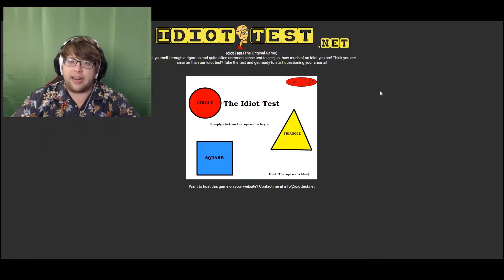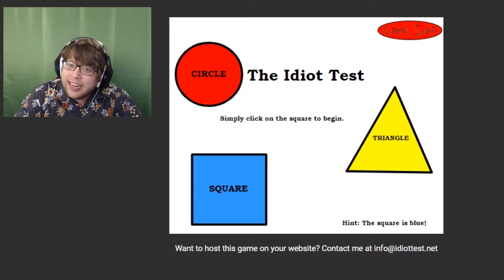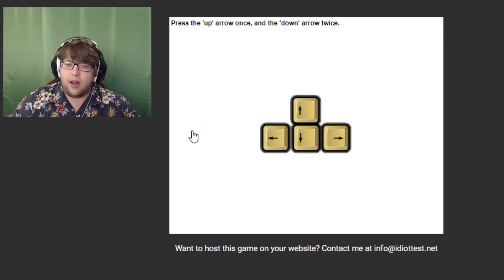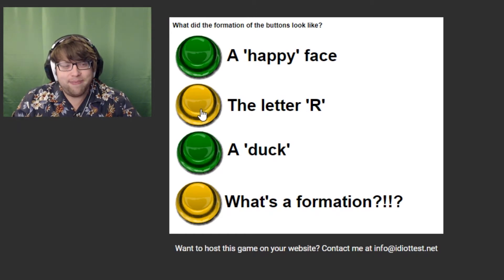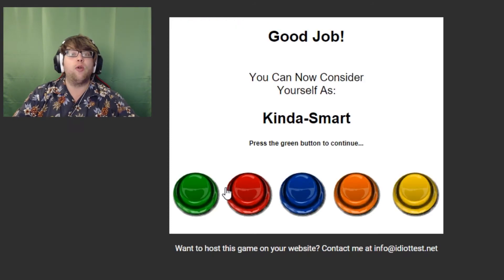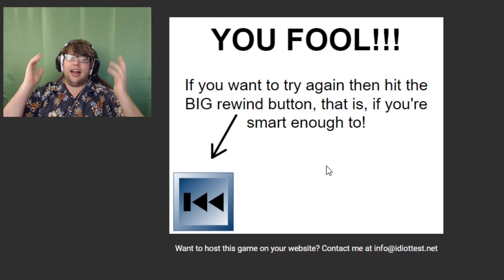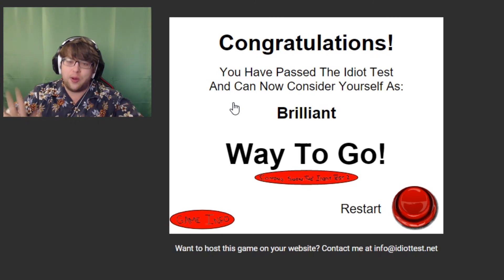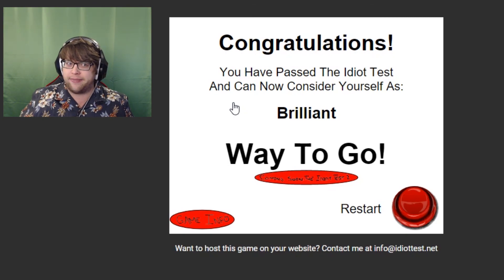Am I An Idiot? - The Idiot Test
Since YouTube has become self-aware in its guideline prosecution, Roxstar has dictated the next wave project for Mr. Panda on this fine weekend.  Can Panda pass the idiot test without running afoul of Community Guidelines?